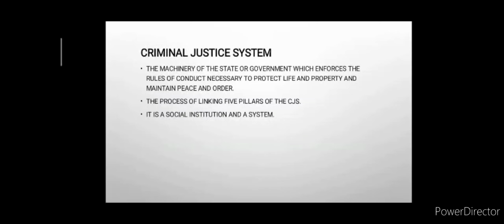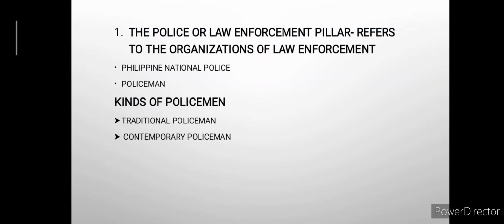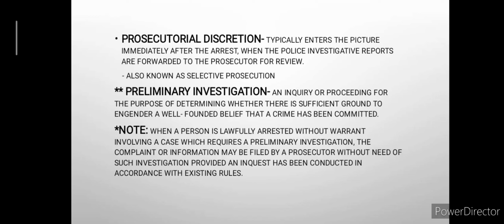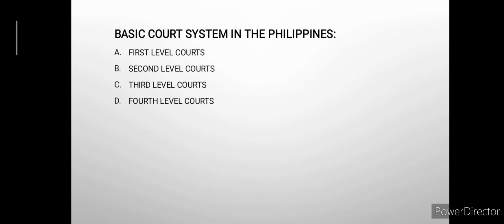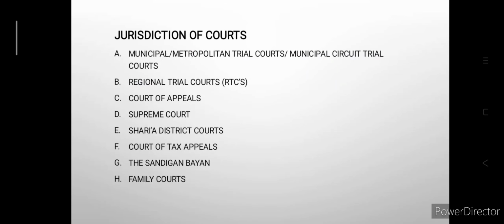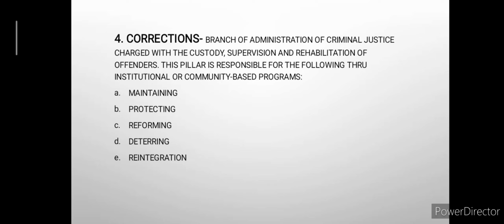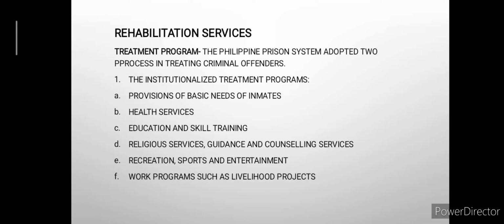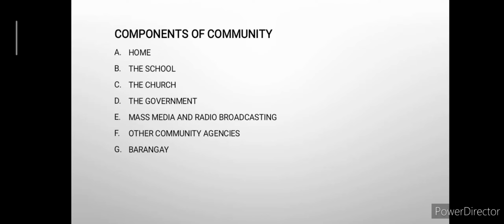Introduction to Philippine Criminal Justice System